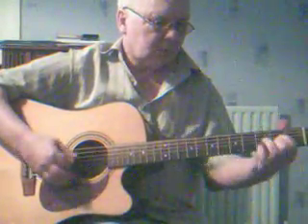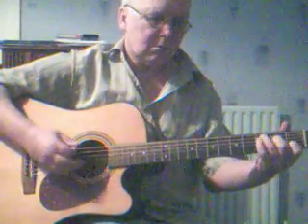I Got Rhythm (video 2); some walking bass + Jazz extension ideas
This builds on my earlier video. I've added some "walking bass" for the middle 8 (I transposed from a book MANY years ago)+some ideas on substitution/extension chords from my own simple "jazz version".
I may put my full version up as a lesson, if this video generates enough interest--)
To Mr " thumbs down" re earlier version, hope you like this video --) Sticks n stones etc --)
I might play the Martin Taylor version, but as this version is available lots of other places, I won't unless requested to.
I prefer to do my own arrangements, keeping things as simple as I can where possible. But others inspire me: check out John Pizzarreli version on youtube for chord substitutions and fantastic lead work.
 For more free "walking bass" lessons, please have at look at some of my other videos.